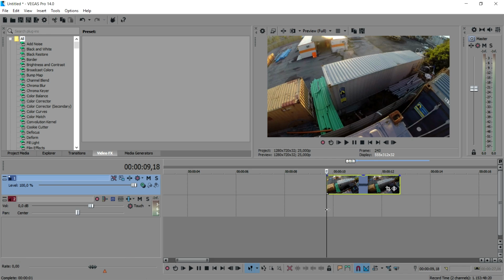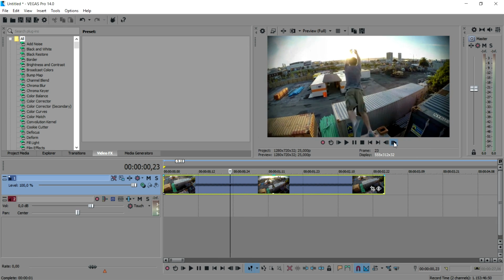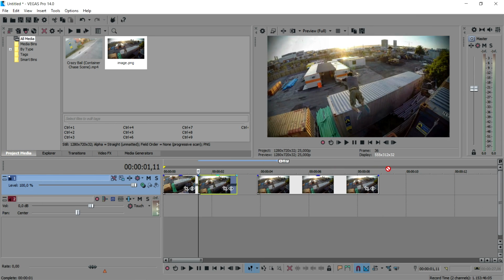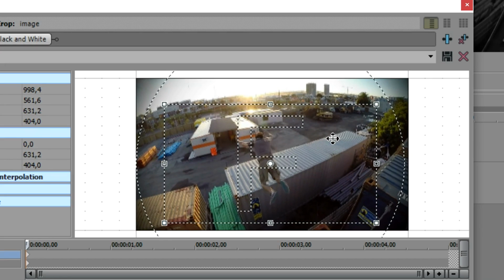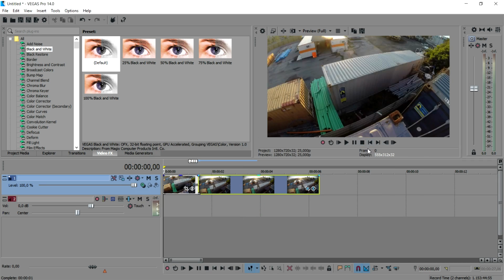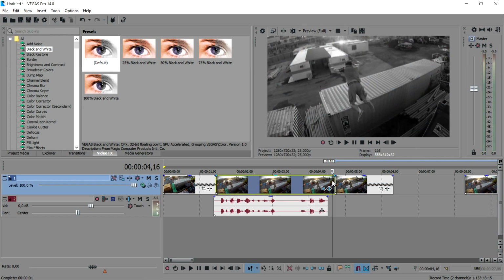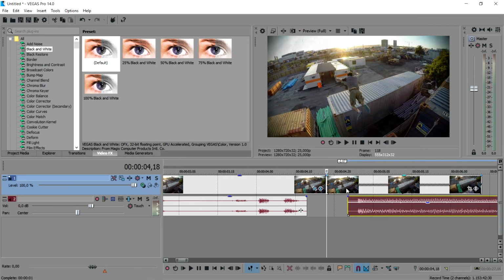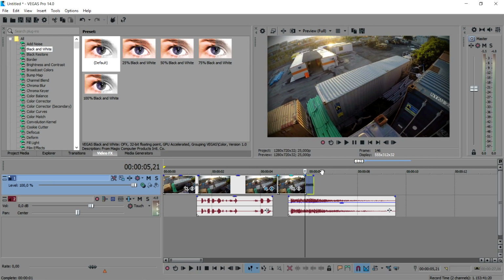Vegas Pro 14: It Was At This Moment He Knew He F*cked Up - Tutorial #224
- - Vegas 14! It finally released! In this video I'll be showing you how to make the 'It Was At This Moment He Knew He F*cked Up' meme. I use the video editing software called VEGAS Pro 14 as my main video editing program. You can use Final Cut, iMovie, and more.
- Always Ready!